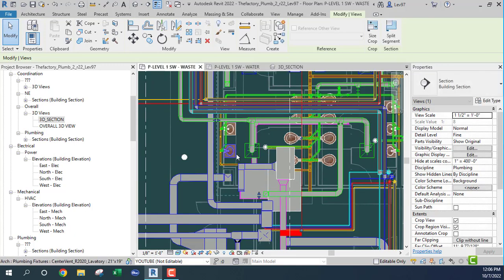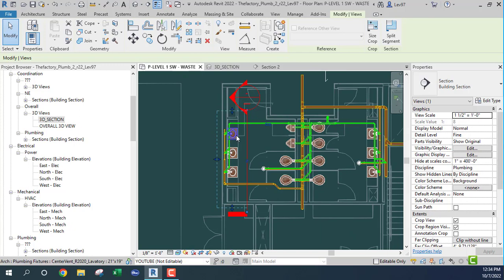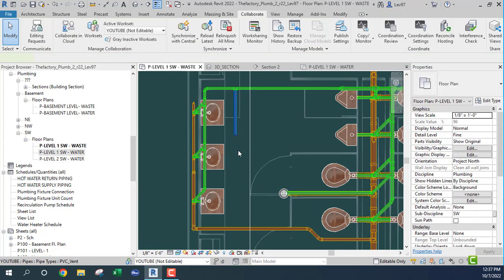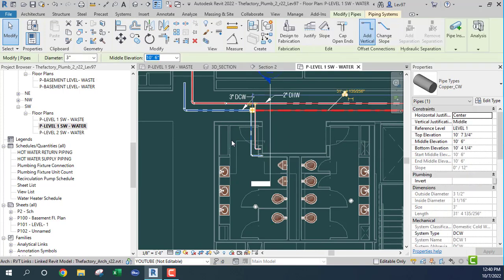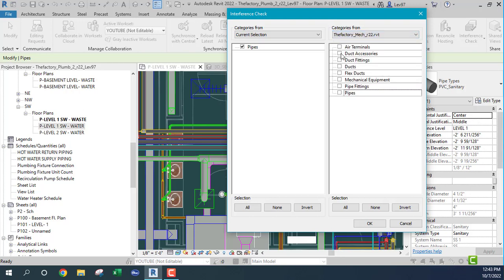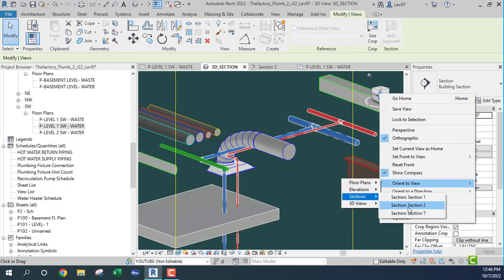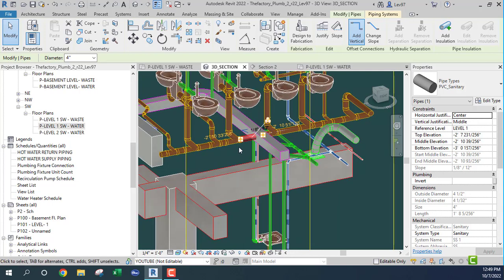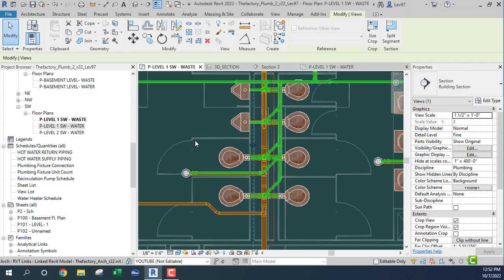Revit Plumbing. Plumbing lessons. Revit tools that will help you navigate your model.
Please be advised, this video may help someone. Especially if you're a beginner.